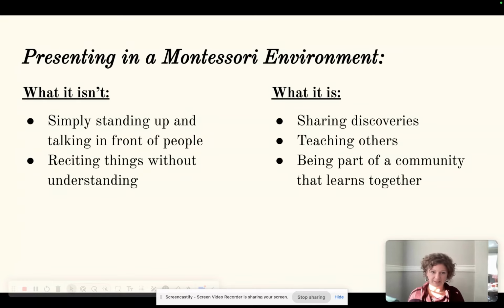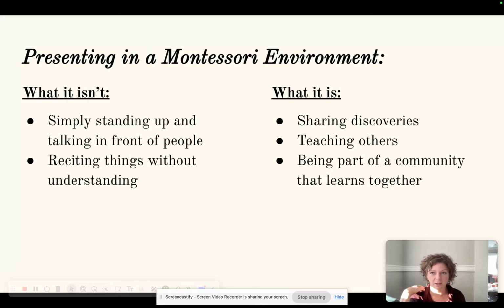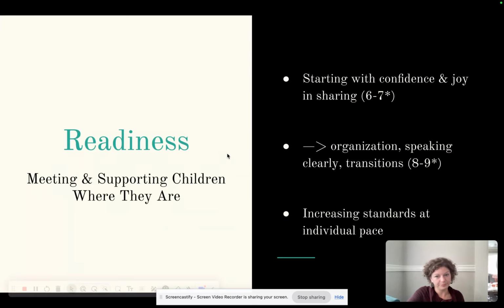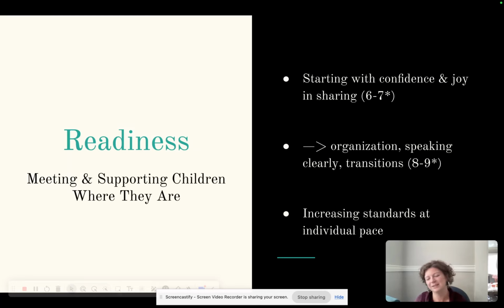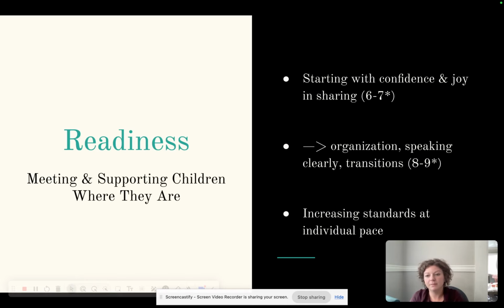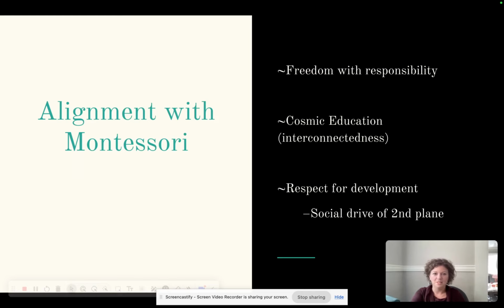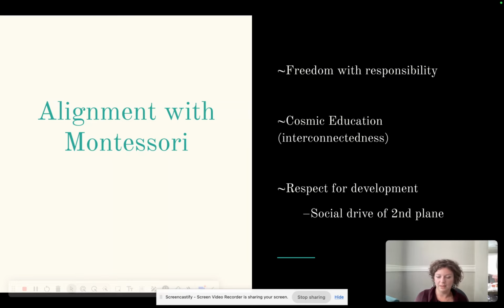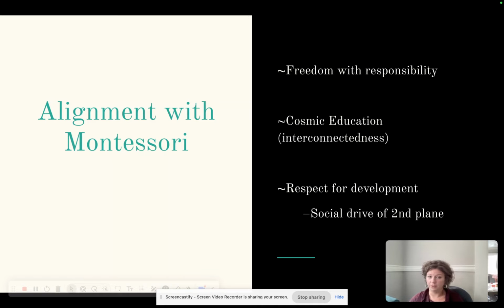Student Presentations in Montessori Elementary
In this video, I share about how I cultivated a culture of presenting in my elementary environment-- how to initiate and encourage presentations while honoring the principles of the Montessori method. montessori montessoriteaching montessorichildren elementaryeducation I am AMI-certified as a guide, not as a trainer. I hope to offer some guidance based on my experience, to make this type of information more accessible, and to open the door for conversation.